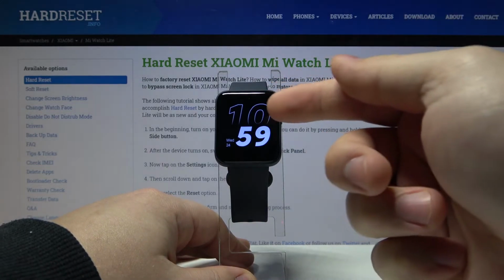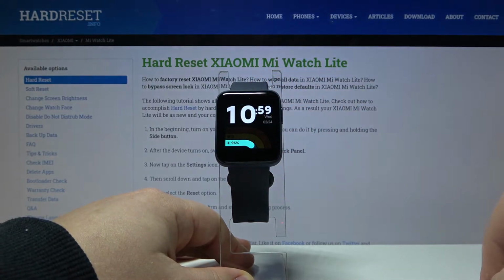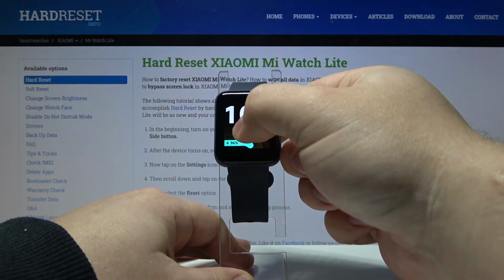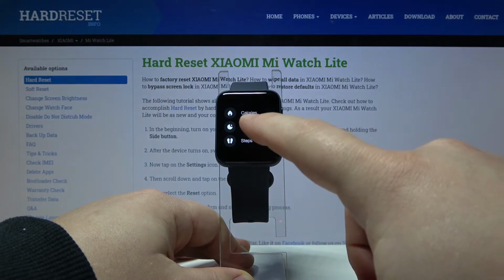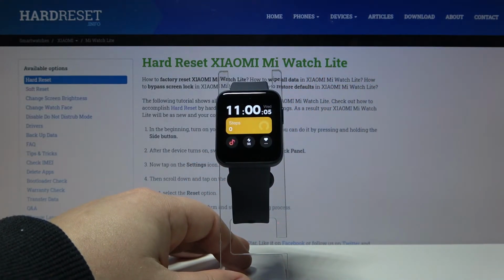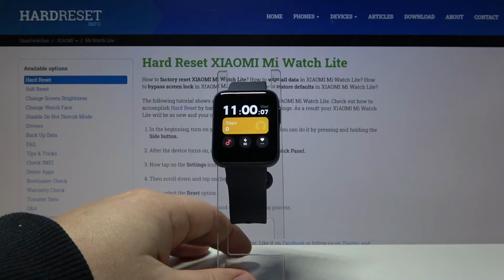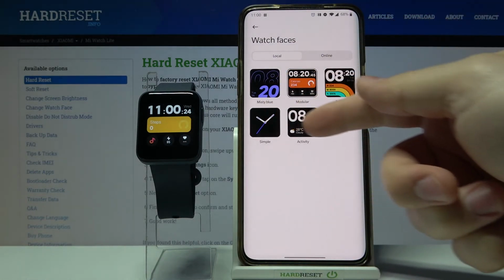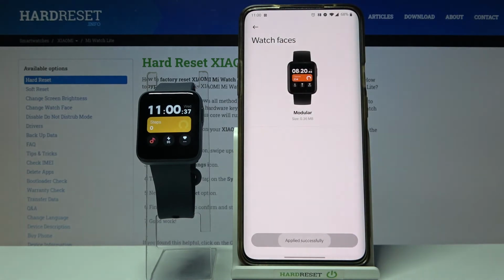How to Change Watch Face in XIAOMI Mi Watch Lite – Display Settings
Find out more info about XIAOMI Mi Watch Lite:
Do you wonder how to change the watch face in XIAOMI Mi Watch Lite? Are you looking for a method to switch the current watch face in XIAOMI Mi Watch Lite?  Come along with the presented video guide, where we show you how to smoothy change watch face in XIAOMI Mi Watch Lite. If you wish to refresh the look of your Xiaomi device, check out the uploaded tutorial and learn how to change the watch face in XIAOMI Mi Watch Lite successfully. Let’s follow the attached instruction and change the clock face in your Xiaomi within a couple of seconds. Visit our HardReset.info YT channel and discover many useful tutorials for XIAOMI Mi Watch Lite.

How to change watch faces in XIAOMI Mi Watch Lite? How to refresh display in XIAOMI Mi Watch Lite? How to update home screen in XIAOMI Mi Watch Lite? How to change face in XIAOMI Mi Watch Lite? How to change clock faces in XIAOMI Mi Watch Lite?